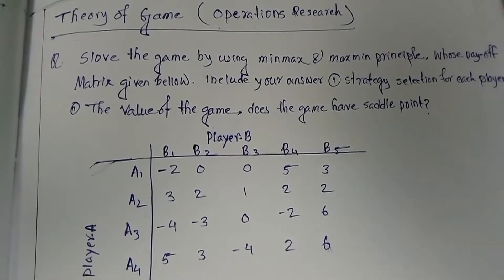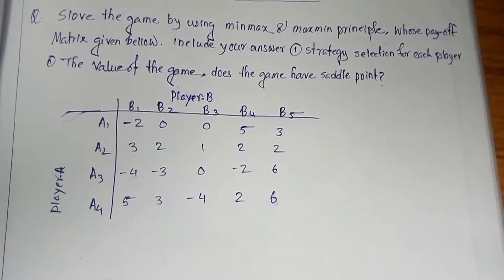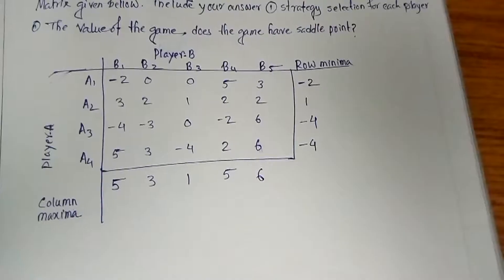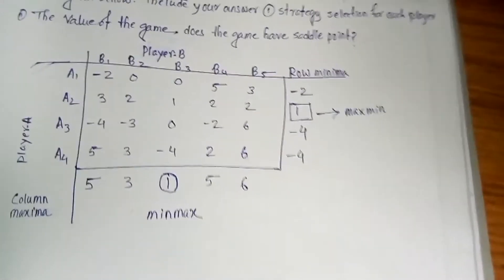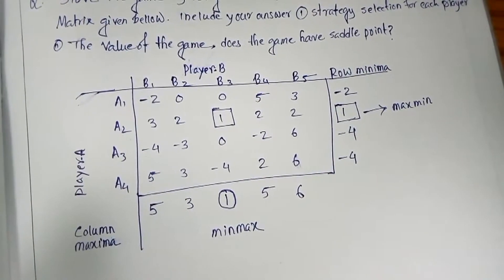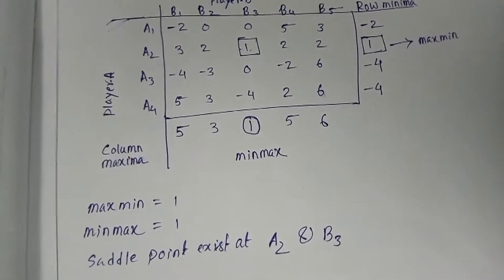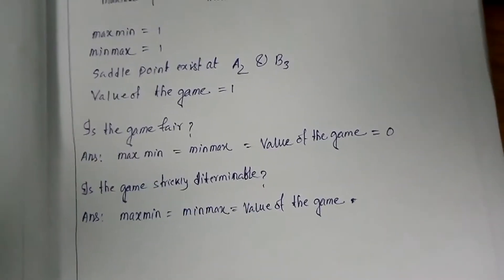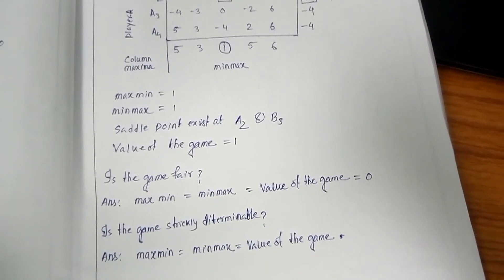GAME Theory Problem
GAME Theory Problem find the value of the Game, See my previous video also you can follow code for solving the Hungarian problem in Matlab.

This code is open to all. I will respond on weekends for your queries or help.